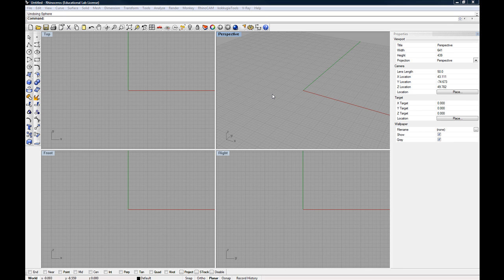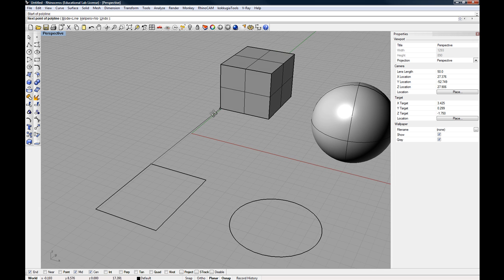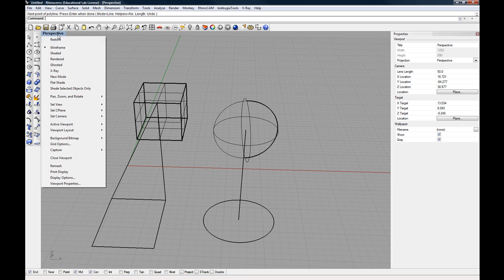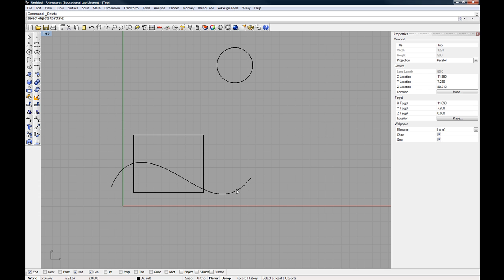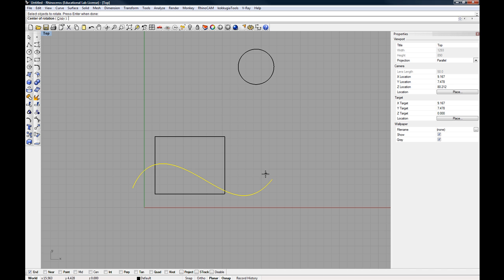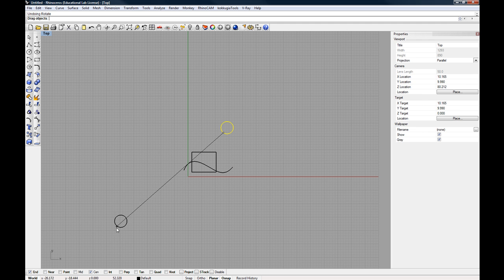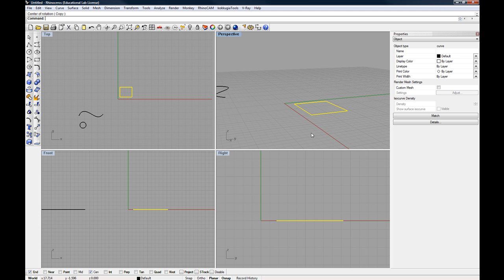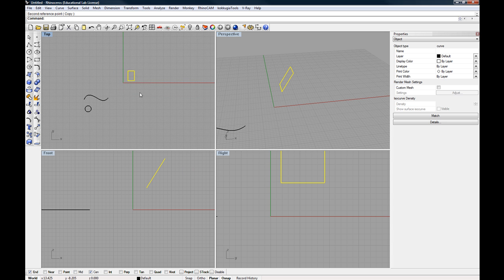Rhino Basics 7.mp4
Snapping from 2 to 3D, Rotating